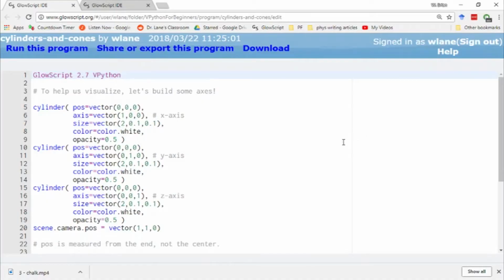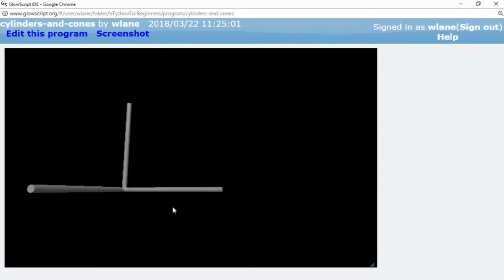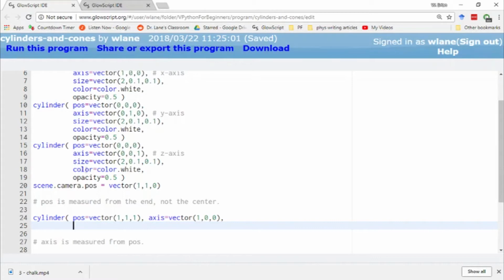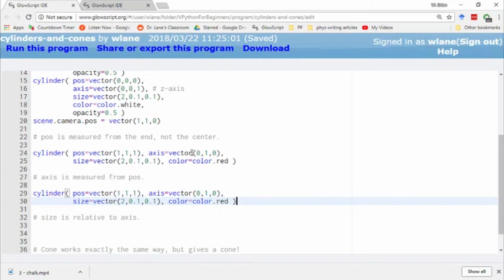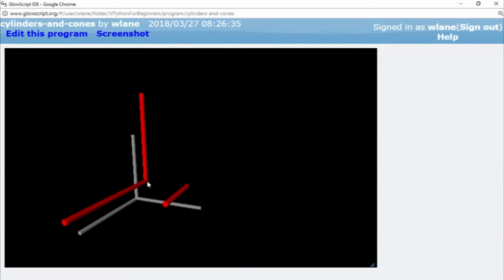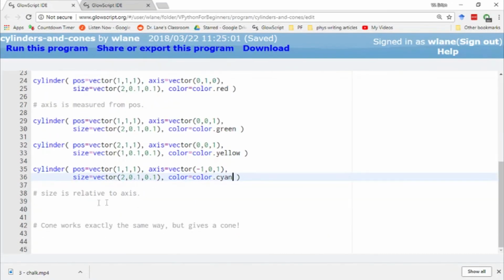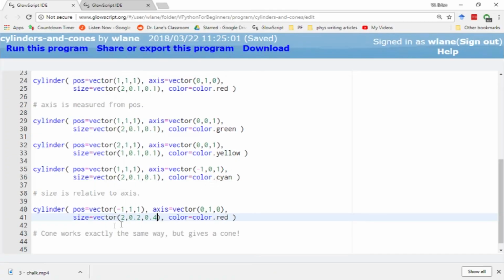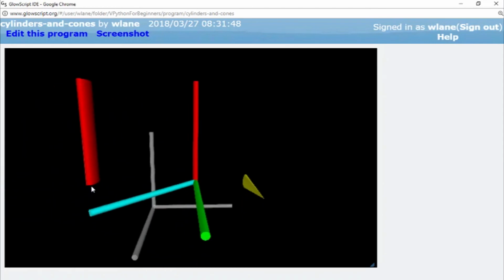VPython for Beginners 22 - Cylinders and Cones in VPython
The cylinder and cone in VPython have lots of options, but are set up differently than spheres and boxes.

Fan Xinyu

OC ReMix #3200: Super Metroid 'Drowning in Iron Oxide' [Brinstar - Red Soil] by Platonist,

Cylinder by Ates Evren Aydinel from the Noun Project
Cylinder by Chameleon Design from the Noun Project